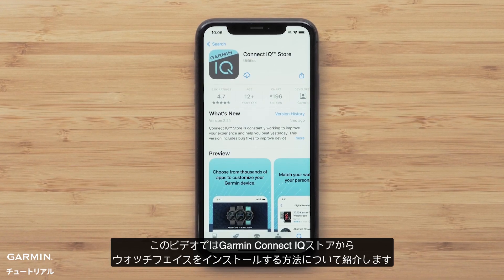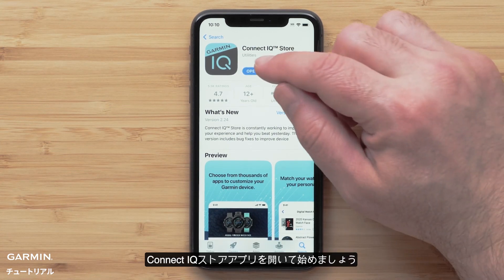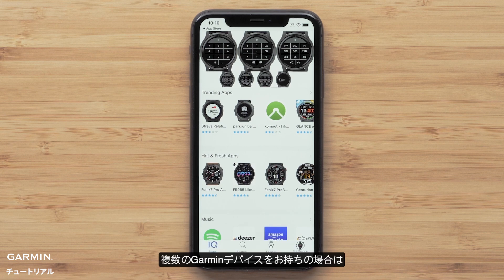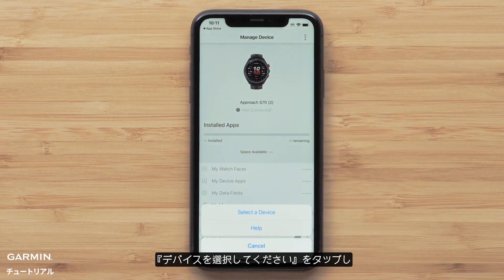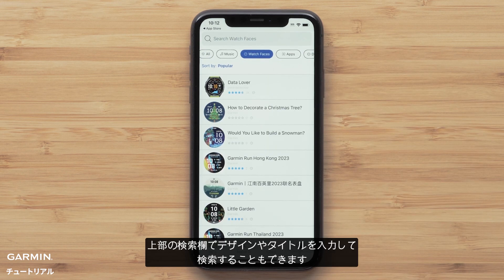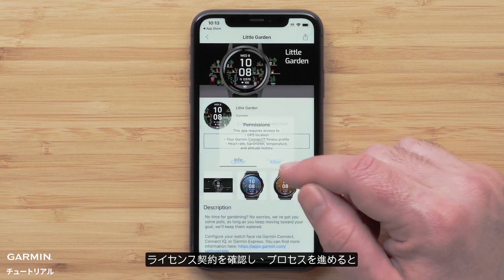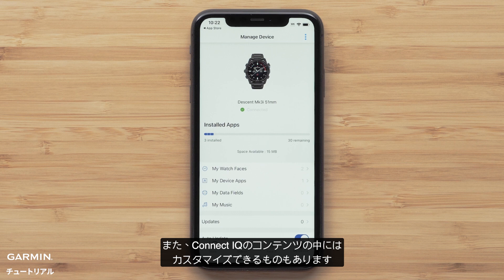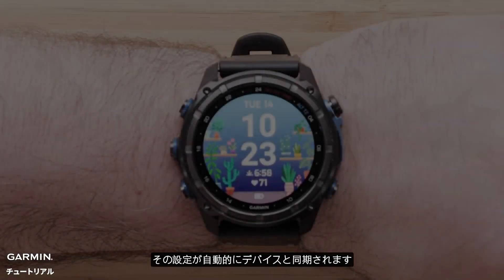【操作方法】Descent Mk3シリーズ：Garmin Connect IQ Storeでカスタムウォッチフェイスをダウンロードする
00:00 ビデオ紹介
00:57 デバイスを選択する
01:30 ウォッチフェイスをインストールする
01:52 カスタマイズする

Descent Mk3シリーズは、ウォッチフェイスをカスタマイズすることができます。
ウォッチフェイスを変更するには3つの方法があります。
このビデオでは、Garmin Connect IQ Storeでカスタムウォッチフェイスをダウンロードする方法をご紹介します。
また、ウォッチのビルトインウォッチフェイスを変更する方法 や、Garmin Face Itでオリジナルのウォッチフェイスを作成する方法 もあります。